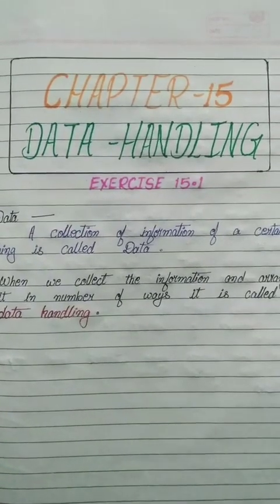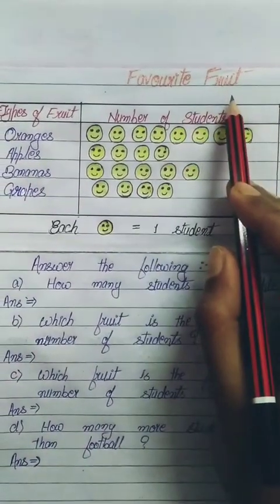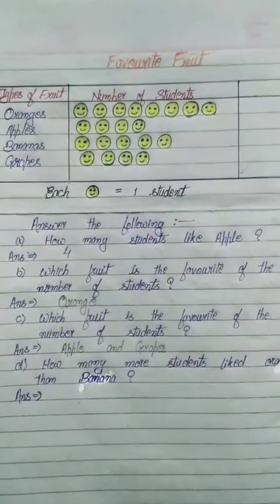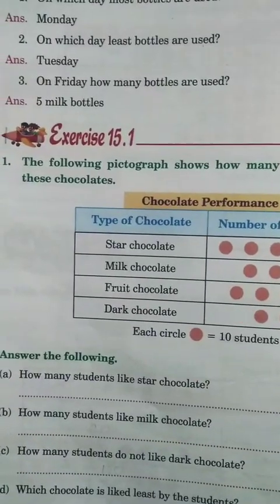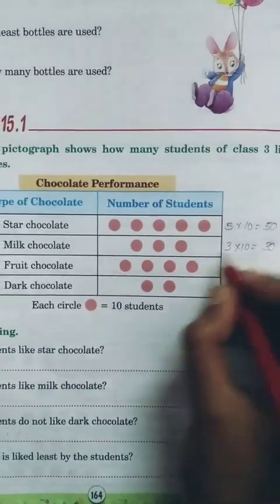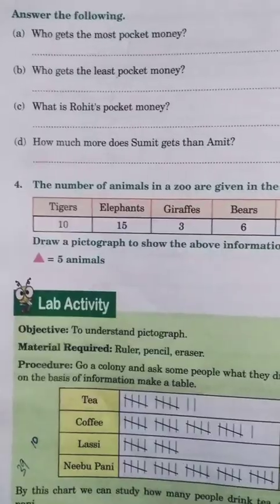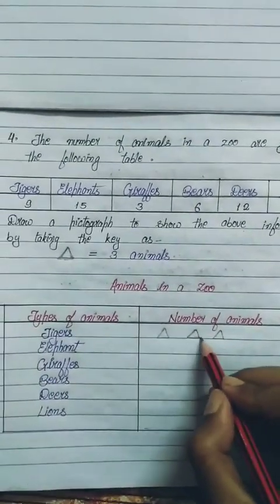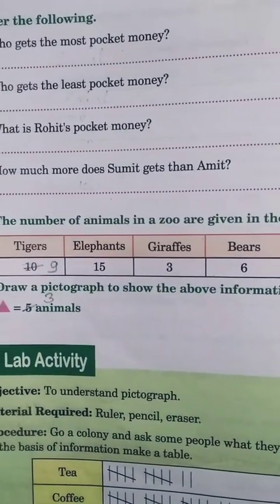Class 3 Maths Chapter 15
y2mate.com - Class  3 Maths Chapter  15 Data Handling_1080p.mp4